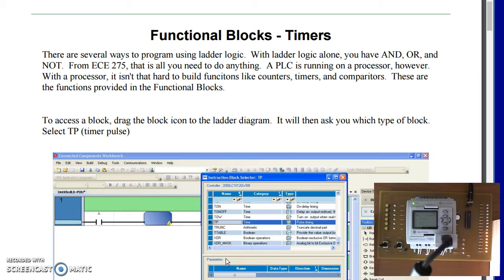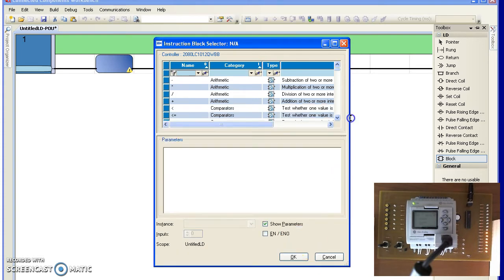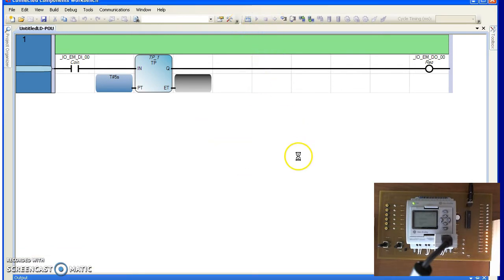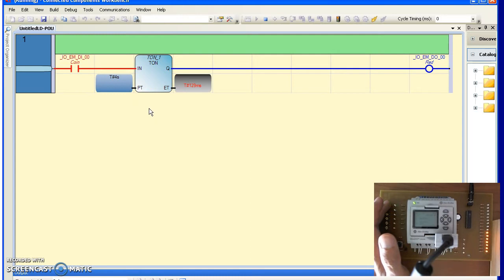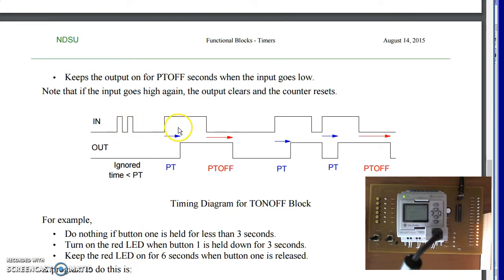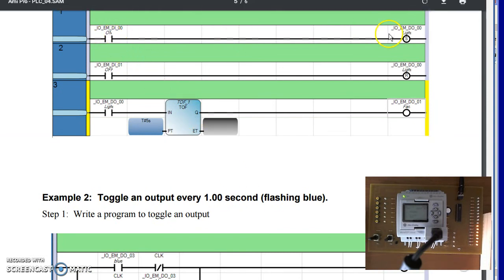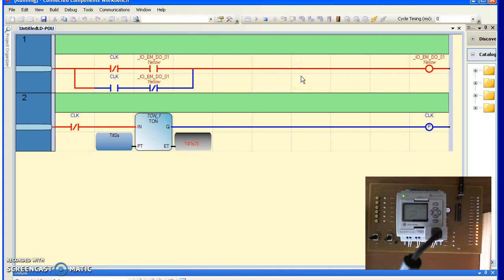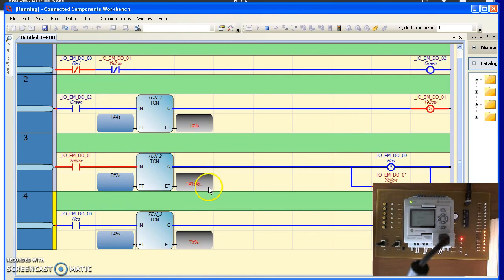ECE 461.04 Timers with a Micro810 PLC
Demonstration of different timer blocks for a Micro810 PLC
Please see the following web site for corresponding lecture notes, homework sets, and solutions